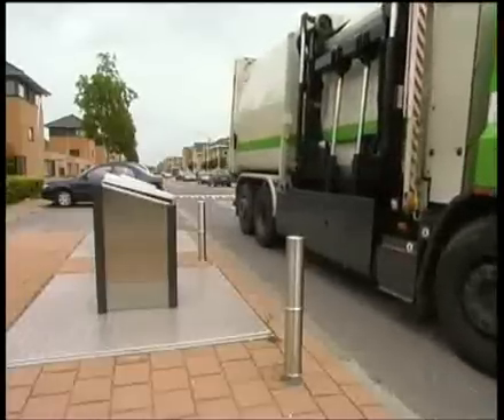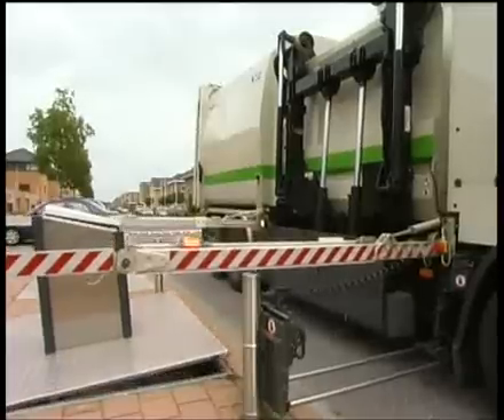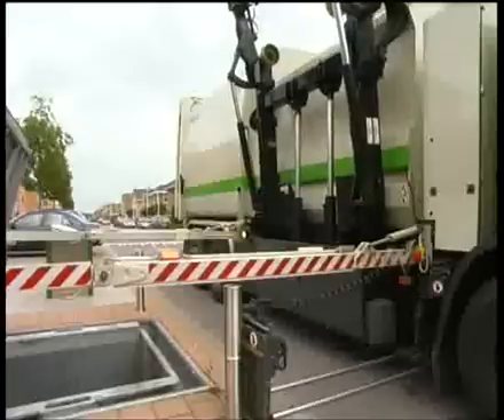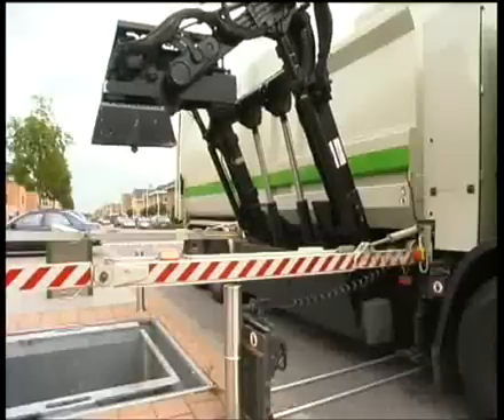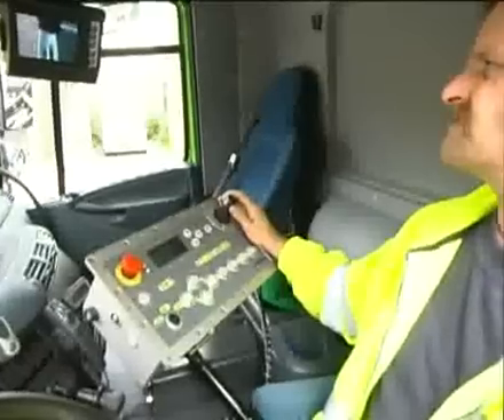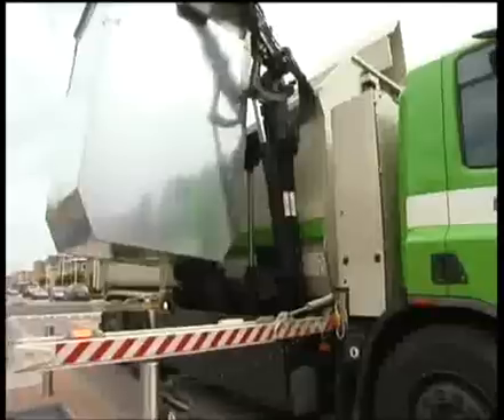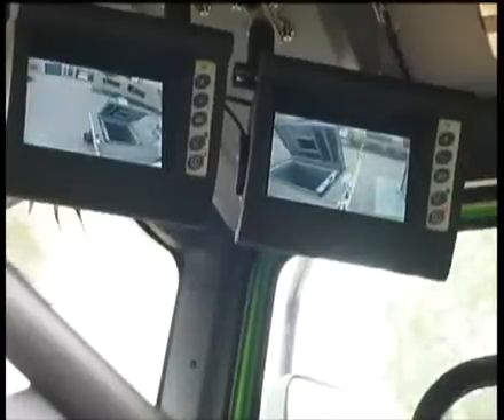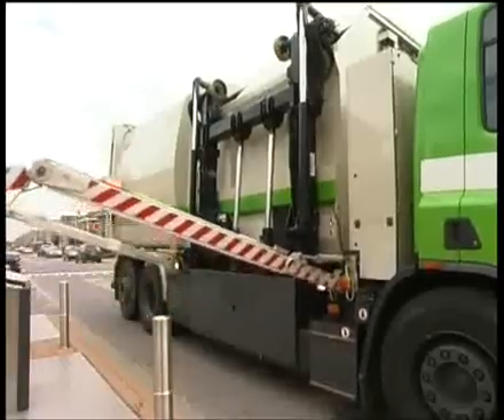KTZ Underground/Overground Waste Collection Solution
Complete Underground and Above Ground Waste Collection System

Terberg, in collaboration with Kliko developed the KTZ system, an exceptionally effective, reliable and safe waste collection system for underground and above ground containers. The system utilises the latest technologies fully tested to provide a user friendly, robust system.

The KTZ system consists of two main components.

First, the underground waste container, stored invisibly underground with a waste litter pillar above, the KTZ system container requires no electrical or hydraulic power installation meaning that the system is pretty much maintenance-free. Additionally, a range of above ground containers are available.

Second, the KTZ collection vehicle, an exceptional sophisticated vehicle, developed by Terberg Machines and fitted with an automatic side-loader allowing 5m3 inner containers to be emptied.